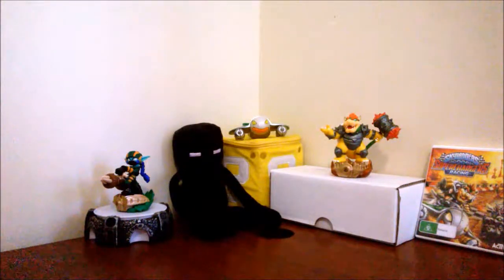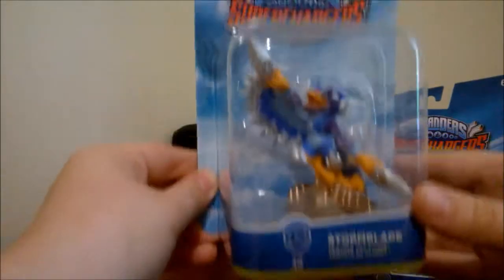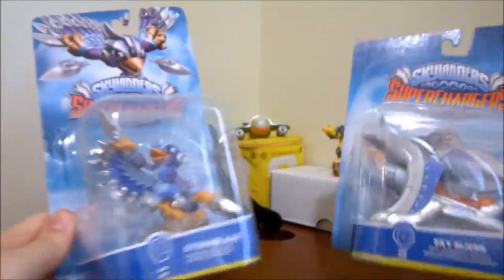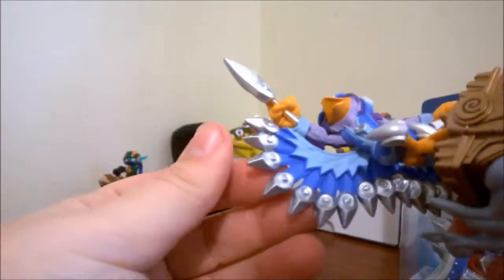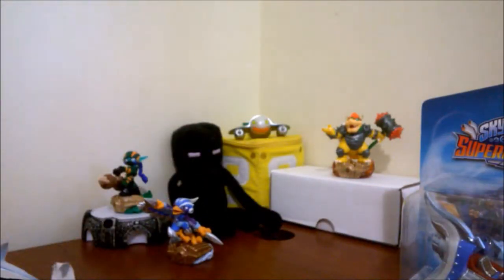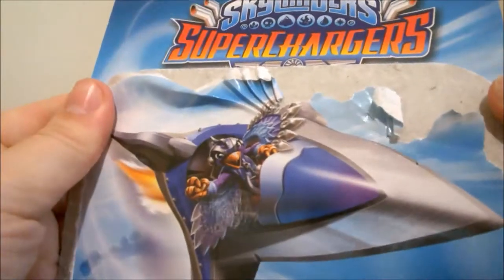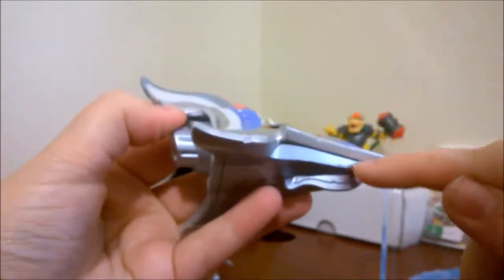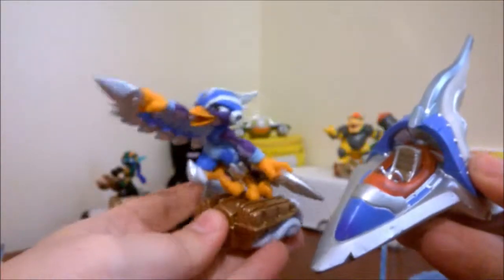Un-Box Me : Skylanders StormBlade and Sky Slicer for SuperChargers Racing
Today we have a new unboxing! This time it's 2 Skylander toys for the new Skylander game, Super Charge Racers! It's time to open StormBlade and the Sky Slicer car. I hope you enjoy~!